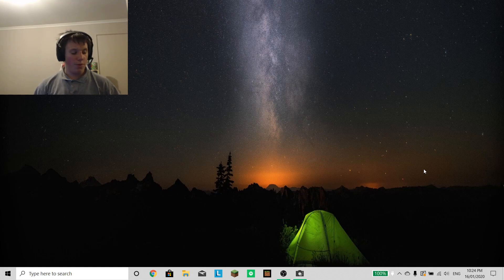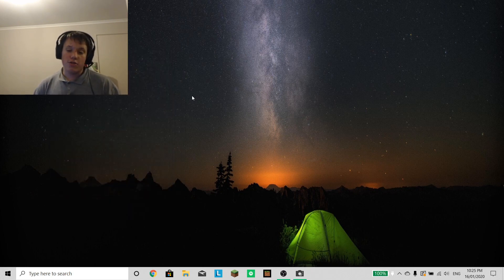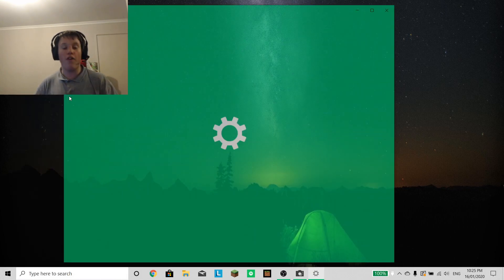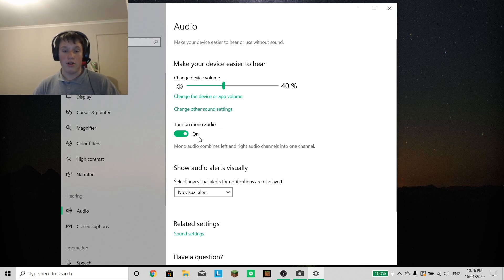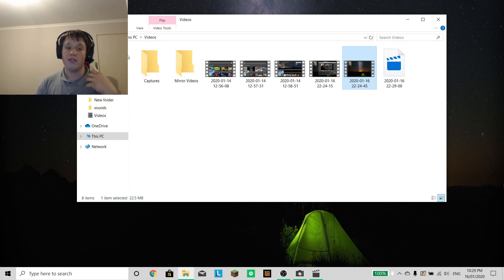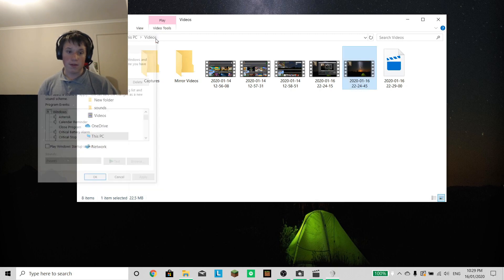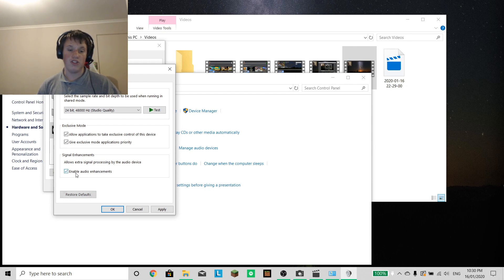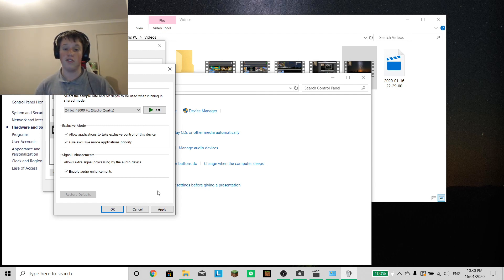(FIXED) Windows Sonic For Headphones greyed out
***VERY IRONIC, THIS VIDEO WAS SOMEHOW RECORDED ONLY ON THE LEFT SIDE, THIS IS MY BAD***

I hope this video helps to solve the problem